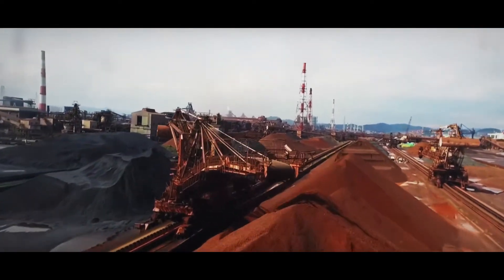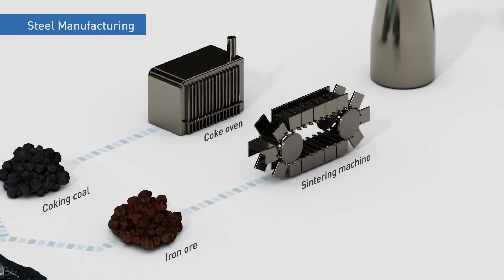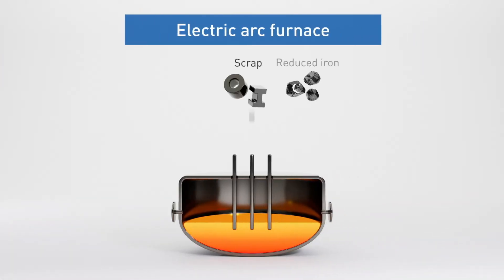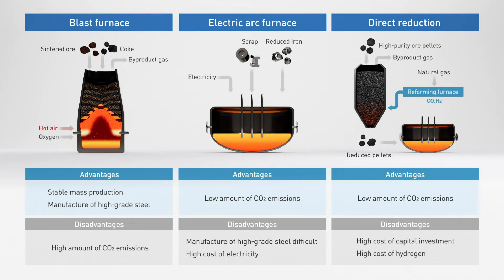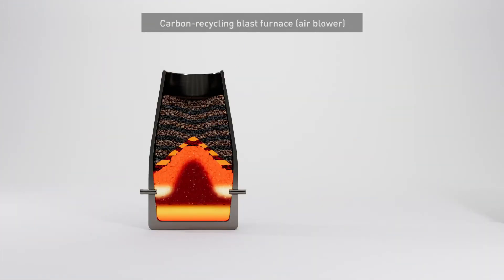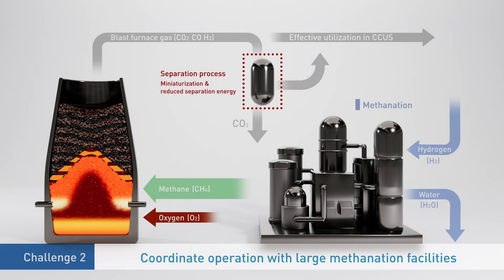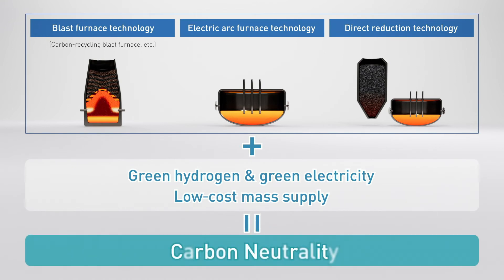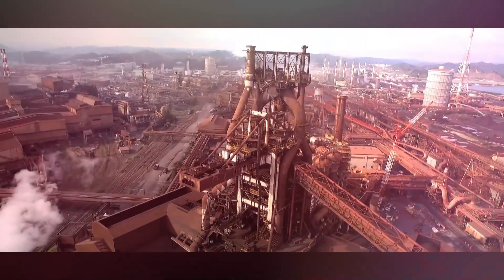【English】2022 Challenge to Achieve Carbon Neutrality（JFE Steel Corporation）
JFE has formulated its "JFE Group Environmental Vision for 2050" and is now actively taking on the challenge of becoming carbon neutral, which also happens to be the subject of a video we released recently. To help steel remain an indispensable material well into the future, JFE is continuing to work on developing ultra-innovative technologies while also meeting the challenge of contributing to a more sustainable world.